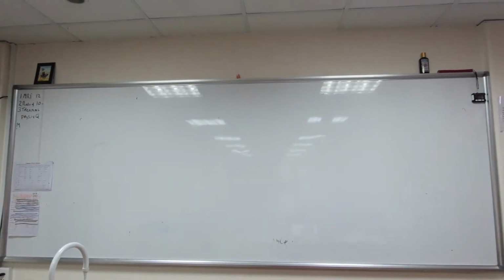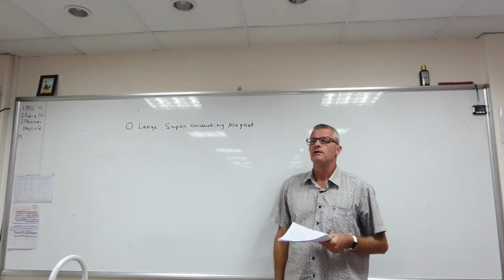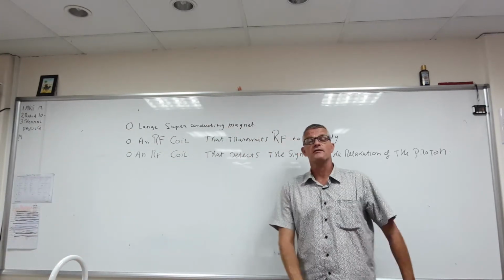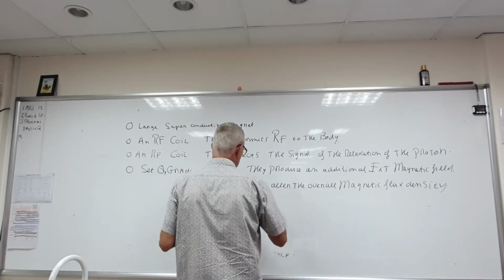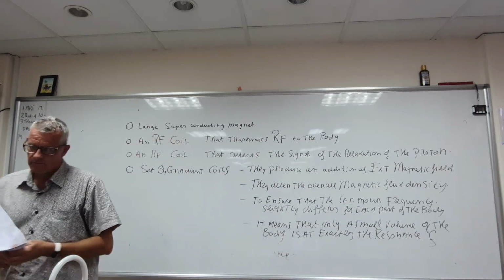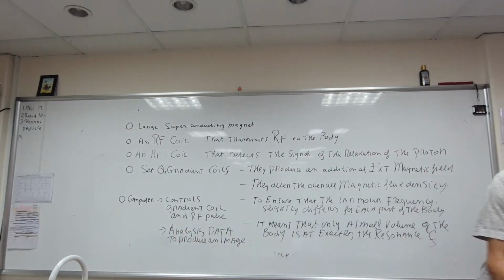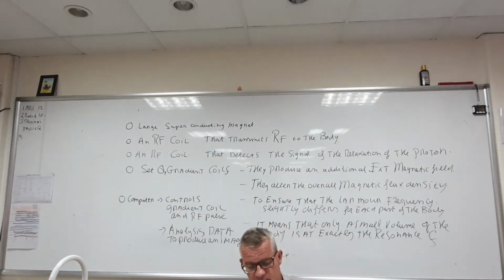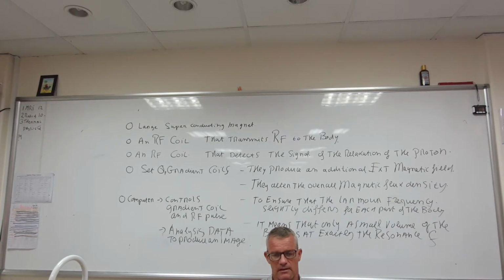Mri scanner part 2